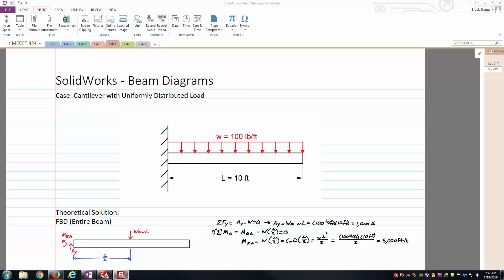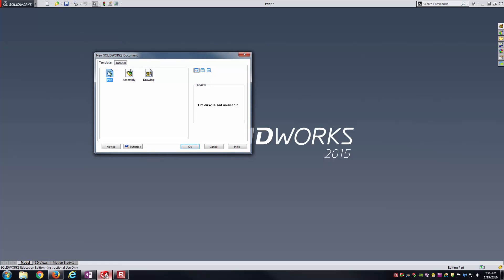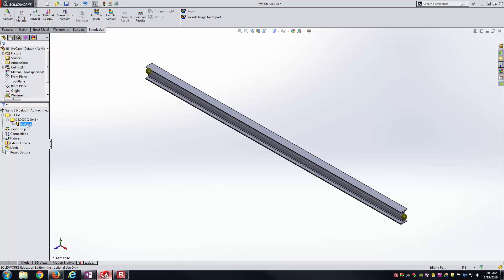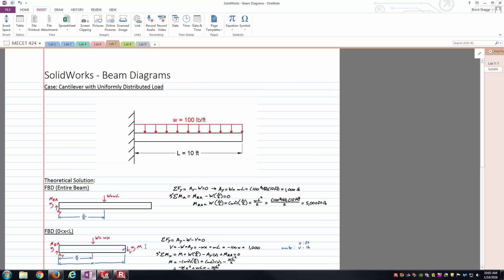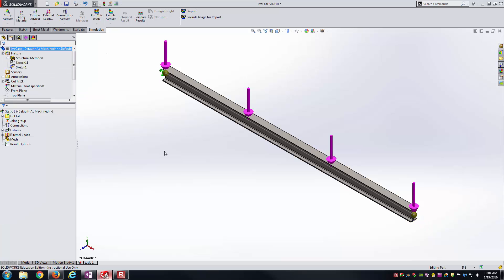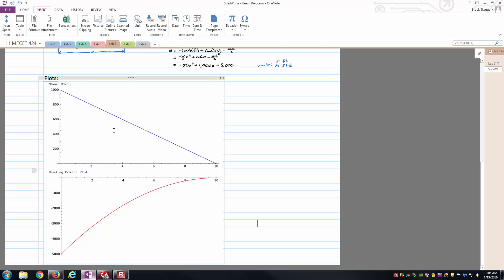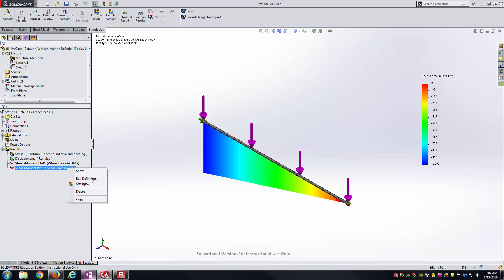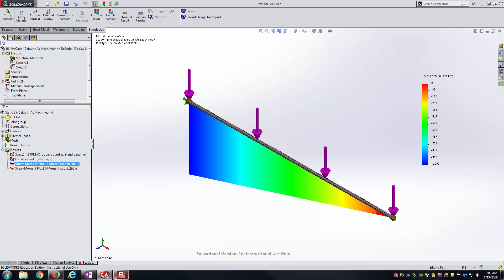SolidWorks - Beam Diagrams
This video shall demonstrate how to display shear and bending moment diagrams for beam analysis.